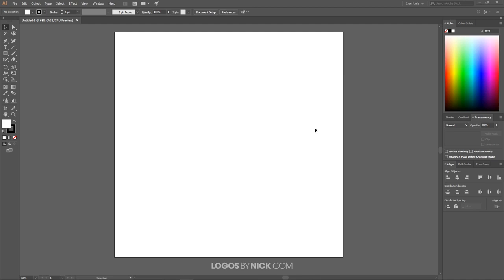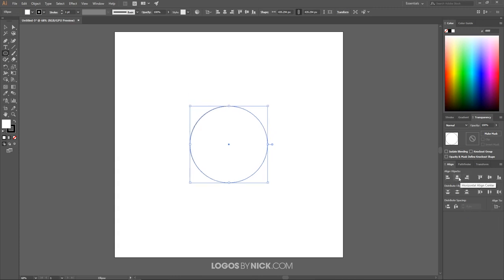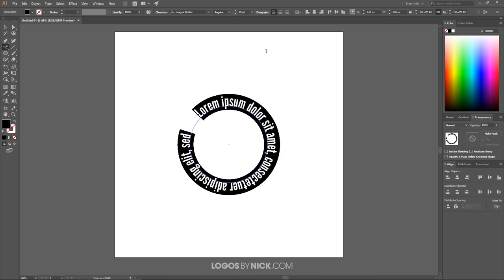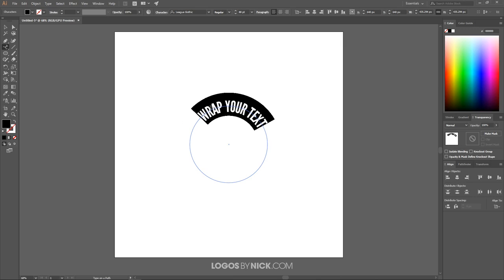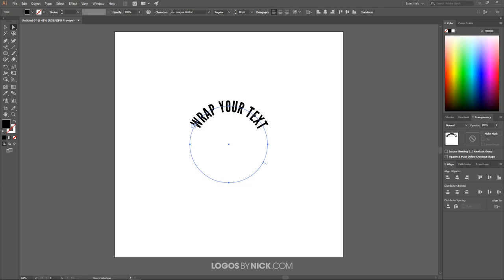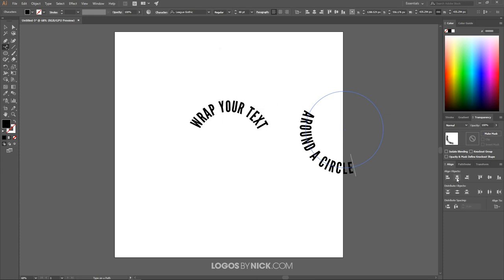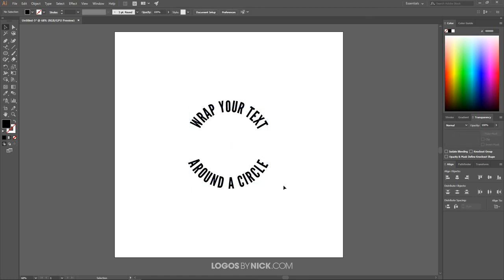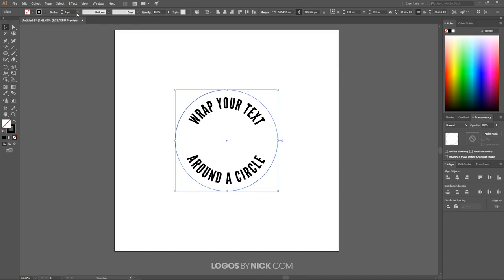Wrap Text Around A Circle with Adobe Illustrator Beginner Tutorial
In today’s beginner tutorial I’ll be demonstrating how to wrap text around a circle with Adobe Illustrator. This method will also allow you to flow your text around any other object or shape that you’d like. To accomplish this we will be using the Type on a Path tool.

To wrap your text around a circle in Illustrator, simply grab the Type on a Path Tool and click on the circle that you’d like the text place around. This will place text around the perimeter of the circle that you can edit to your liking.

You can learn more about the Type on a Path Tool